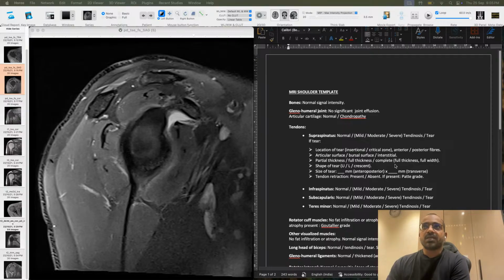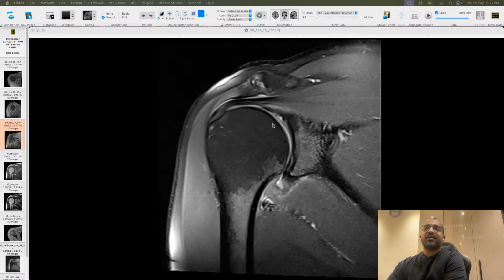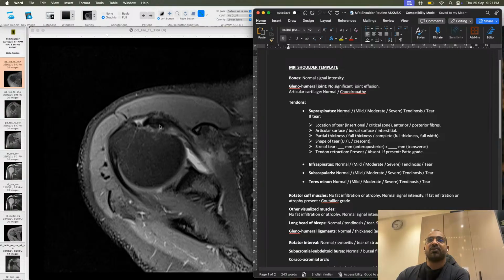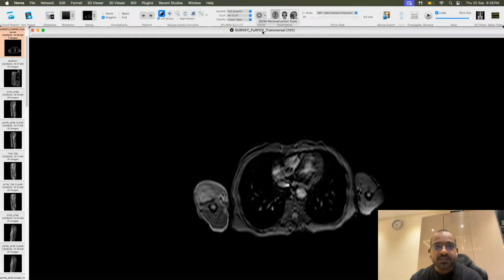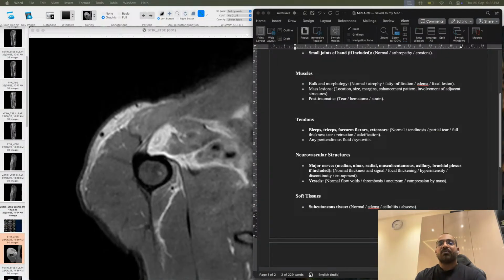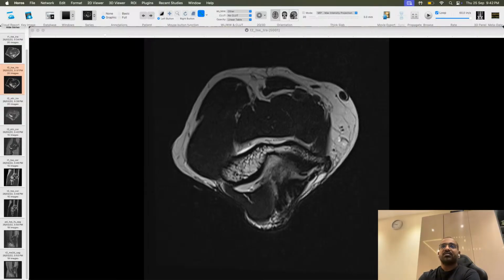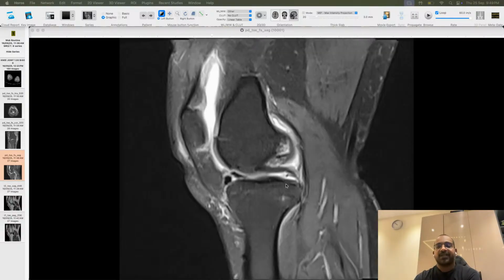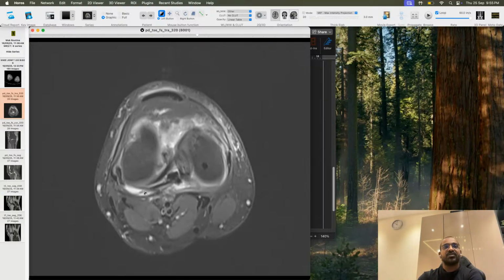LIVE MSK Case Reporting Session